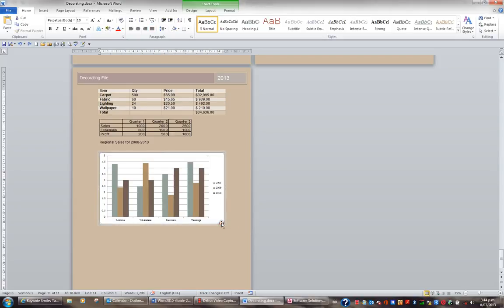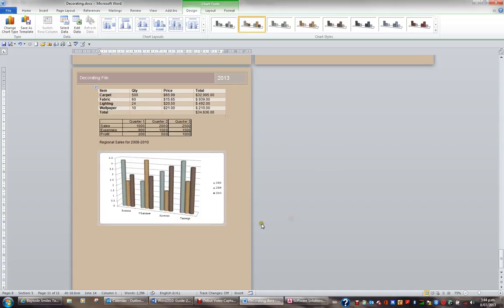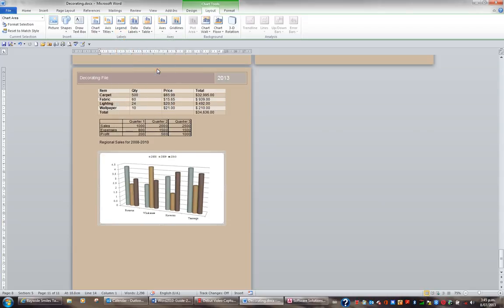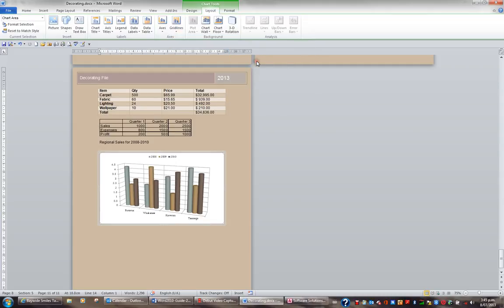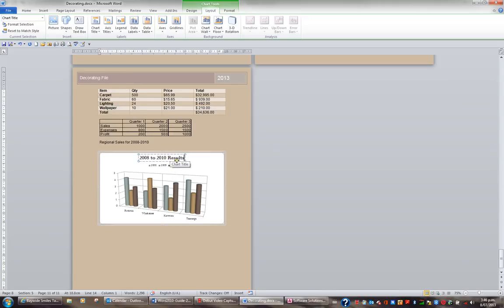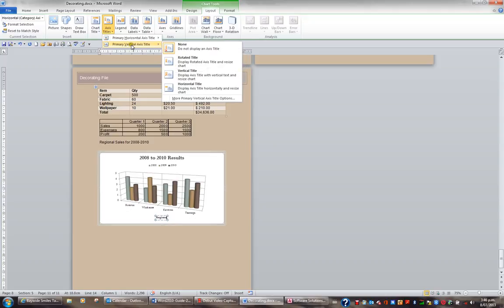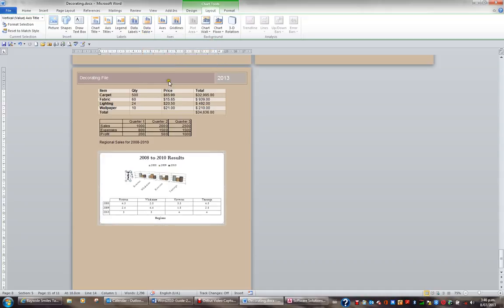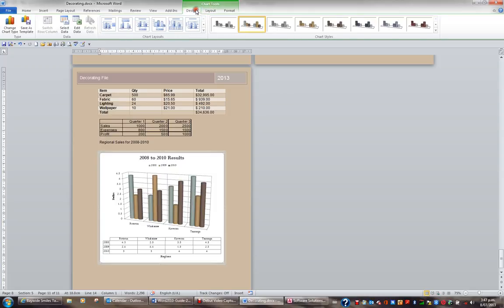Microsoft Word 2010 Level Two Video 29 Modifying Charts